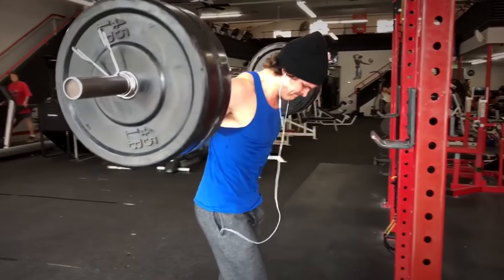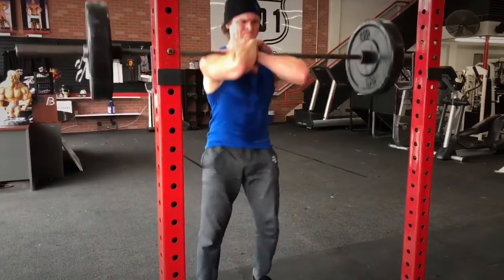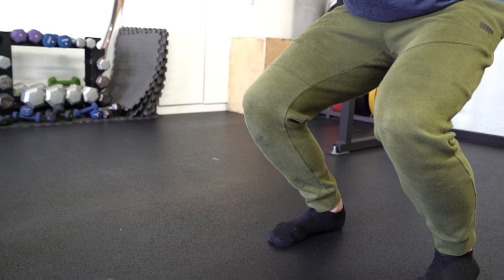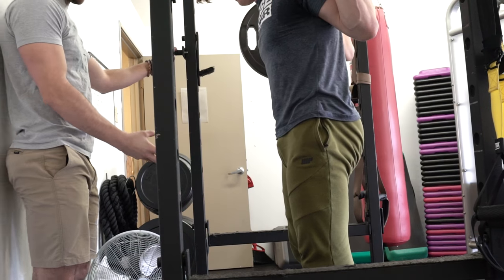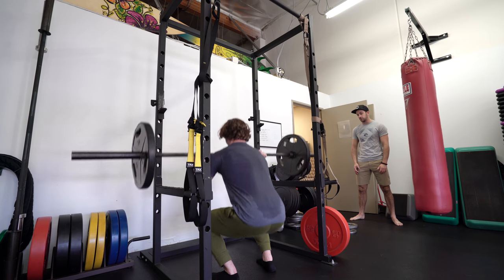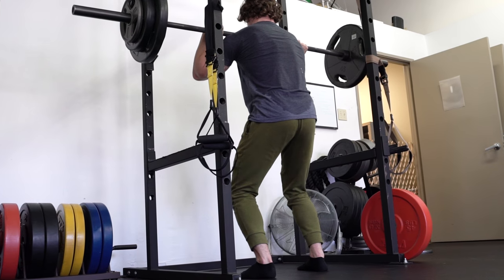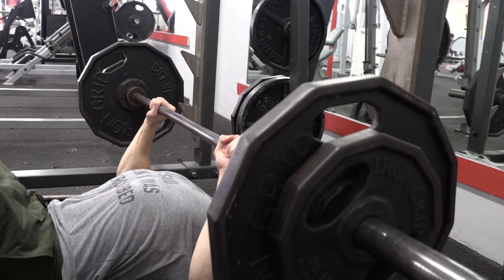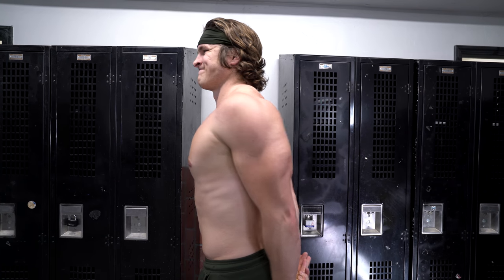Analyzing My Squat With A Professional | VEGAN SHREDDING (Ep. 5)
I've been losing fat and concentrating on dieting but also I've been working on small tweaks in my form to help me perform better in my workouts.  Today I wanted to show you that side of things by having an episode dedicated to analyzing my squat form and showing you my last physical therapy session!

► ANI vegan shoes (BRIAN at checkout to donate 10% to Mercy for Animals)

STUFF I USE:
► See What I've Been Purchasing On Amazon lately
► Gym essentials
► My podcast eqpt
► My food essentials

SEND US STUFF TO USE AND TRY! My PO Address:

USA